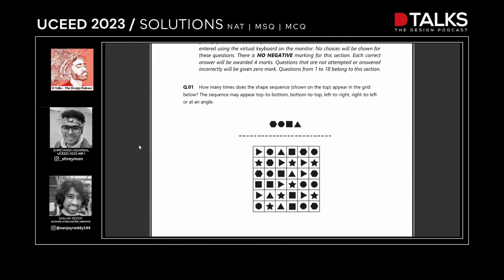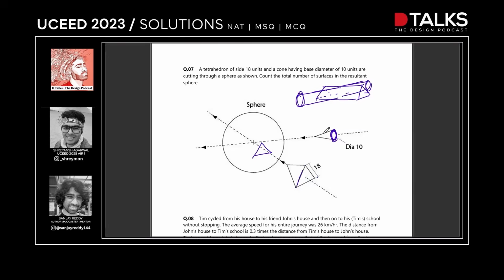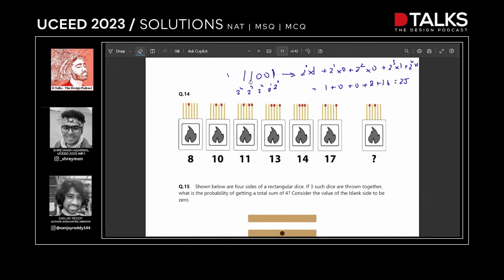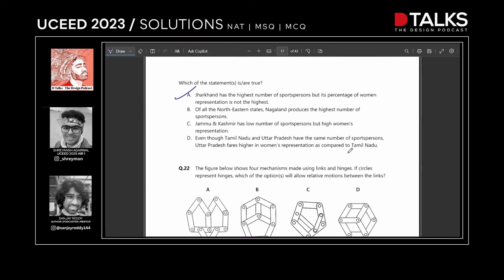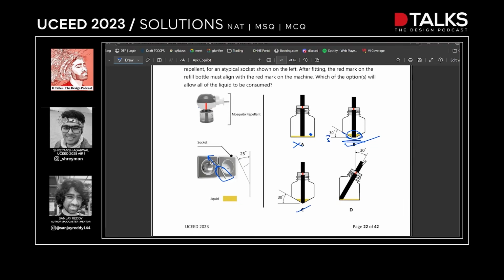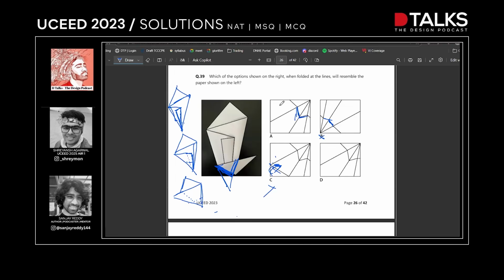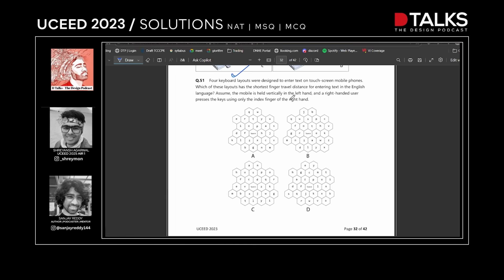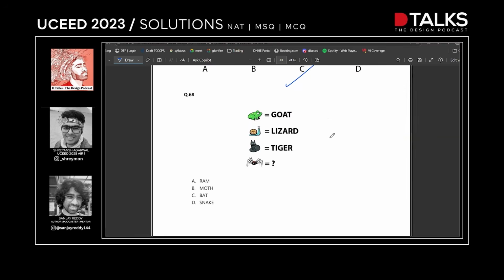UCEED 2024 Solved | AIR 1 | Shreyansh Agarwal | Sanjay Reddy | D Talks The Design Podcast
In this episode of D Talks - The Design Podcast, Shreyansh Agarwal discusses his approach to UCEED 2023 questions.

Shreyansh Agarwal was All India Rank 1 in UCEED 2025.

Connect with Shreyansh on Instagram - @_shreymon

Order the book: INTRODUCTION TO DESIGN

“Introduction to Design” isn’t just a book; it’s a helpful guide that clears up confusion, busts myths, and shows the way for new designers. With the help of beautiful and simplified diagrams and illustrations, this book makes understanding the design world even easier and more practical, empowering readers to explore their creativity with confidence.

Split into four main parts, each one acts like a map, leading you through the world of design. It helps you understand what design is all about and figure out your own path within it. With easy-to-understand writing and detailed illustrations, this book goes beyond just teaching—it becomes a joyful experience, full of knowledge, and a journey of discovery and understanding yourself better.

I've been designing for 15 years and if this book had come 15 years ago, I would have achieved all I did till now, in 8 years!

Aaquib Wani
Founder & Creative Director
Aaquib Wani Design

Mentorhsip courses for UCEED CEED NID & NIFT

Listen to D Talks - The Design Podcast

Connect with Sanjay Reddy(Host)